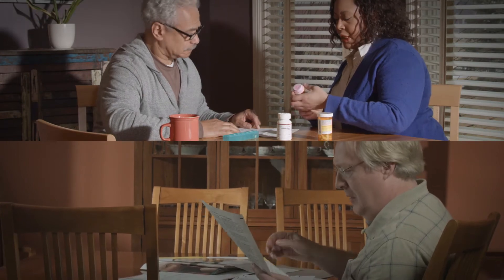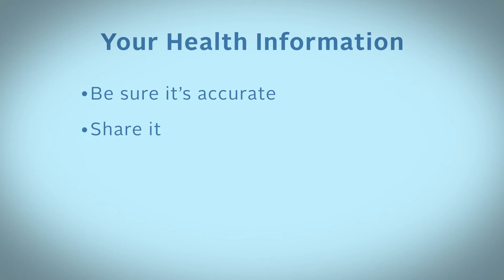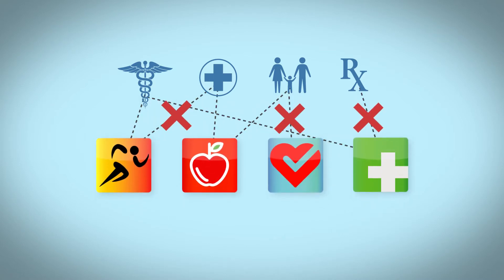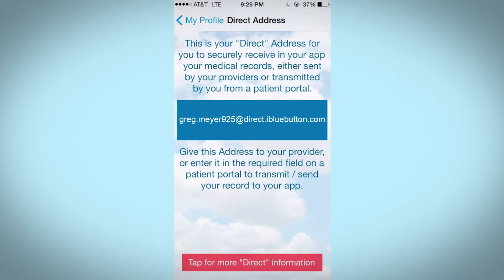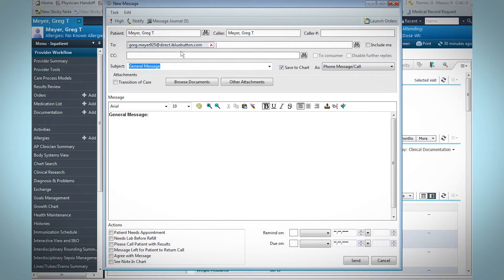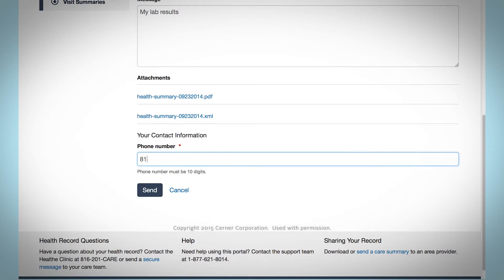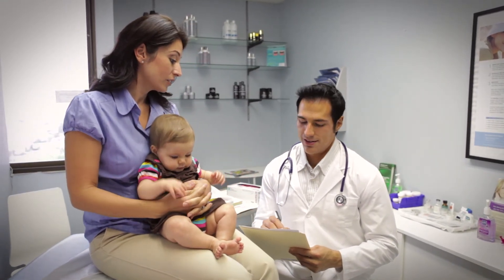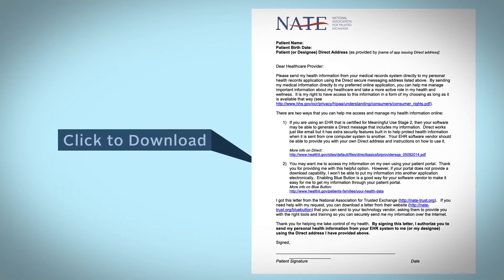Consolidating Your Records via BlueButton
Engaging patients and consolidating records via BlueButton.  Shared courtesy of NATE.